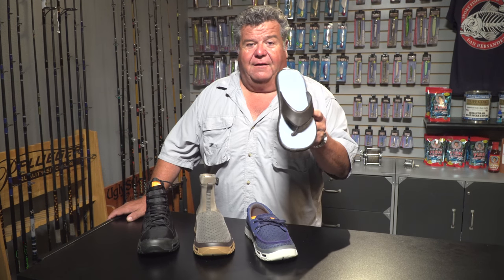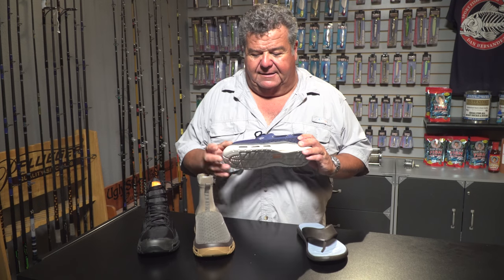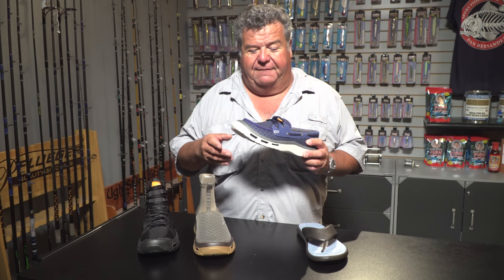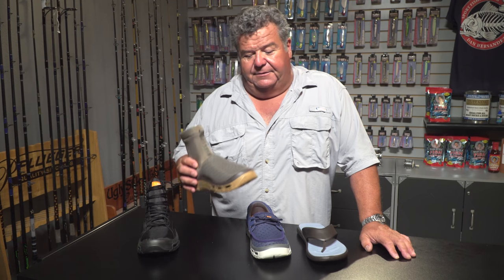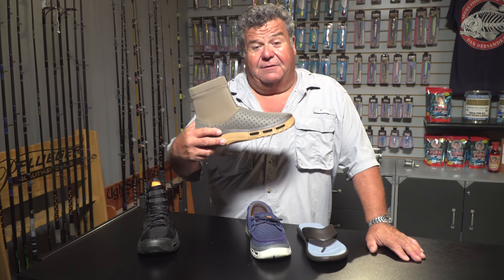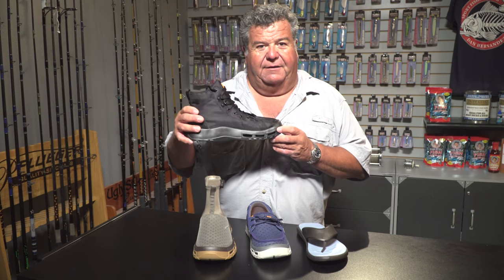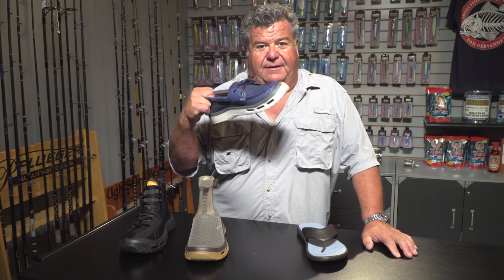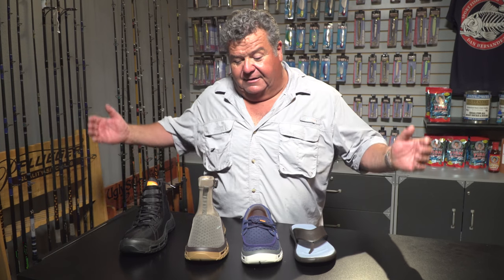Soft Science Line Up | SPORT FISHING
Here's a look at the Soft Science Line Up of shoes and boots. Use this link to visit their website,